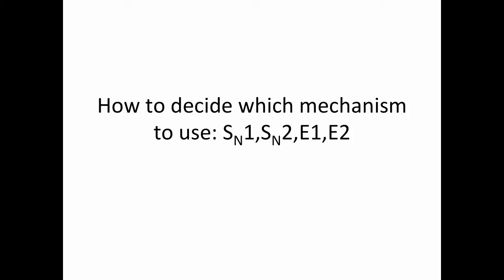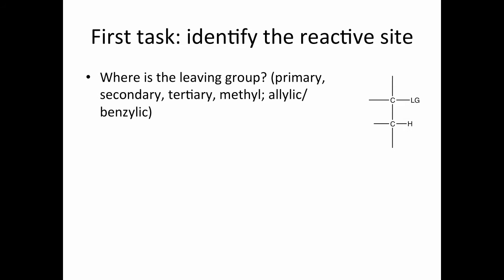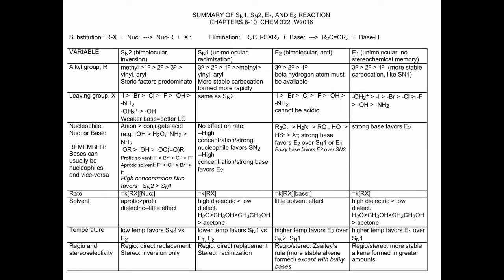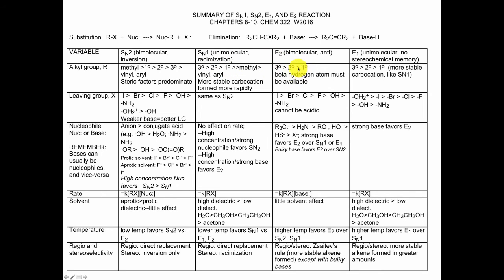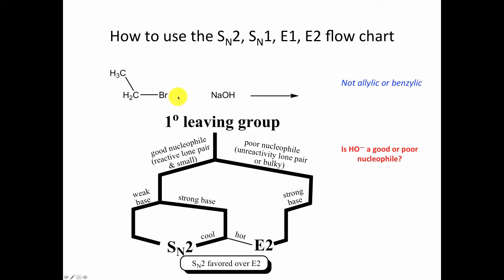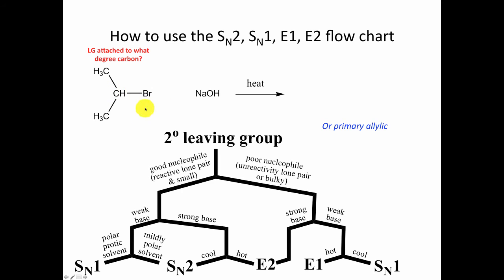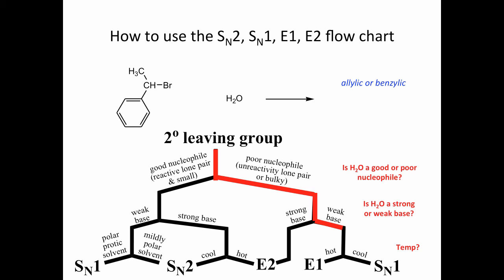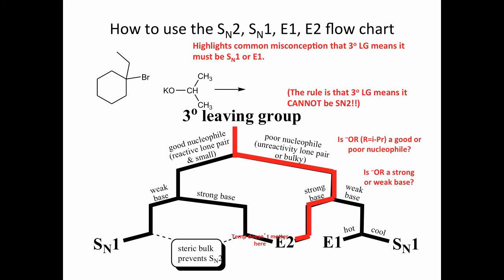Competition between SN and E reactions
When faced with a substrate with a leaving group, and a nucleophile/base, which pathway predominates?